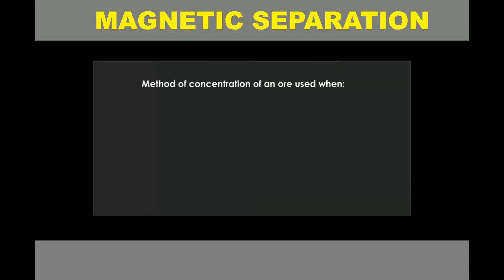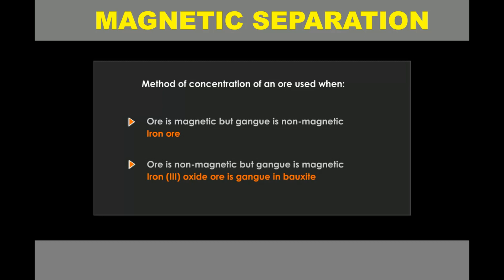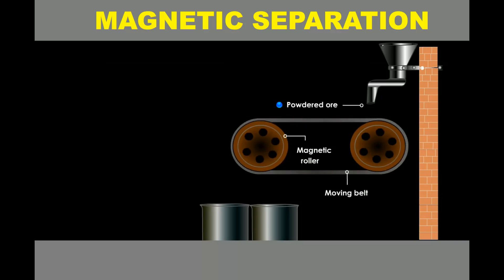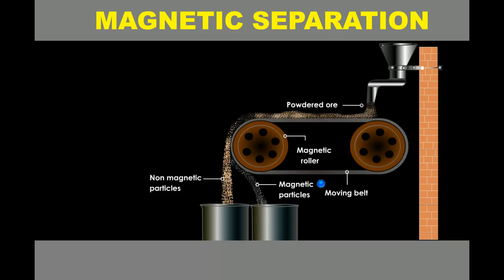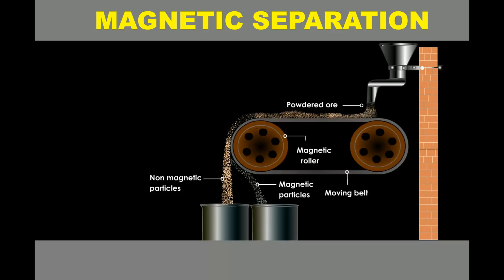X EM: 2 నిమిషాల్లో అయస్కాంత వేర్పాటు పద్ధతి గురించి తెలుసుకోండి(MAGNETIC SEPARATION OF ORE)EM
2 నిమిషాల్లో అయస్కాంత వేర్పాటు పద్ధతి గురించి తెలుసుకోండి(MAGNETIC SEPARATION OF ORE)EM. this video is very useful to english medium students
మీకు నచ్చితే ఇటువంటి వీడియోలు చాలా చాలా తయారు చేసి UPLOAD చేస్తాను